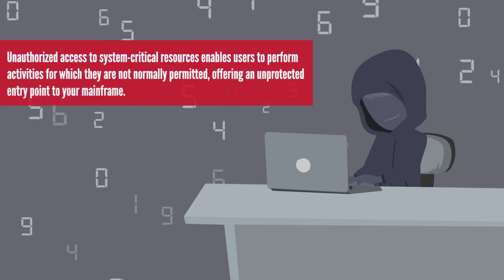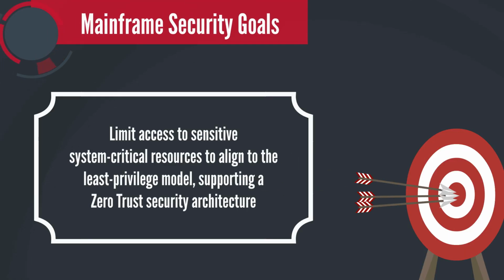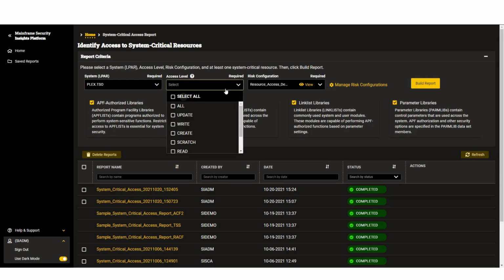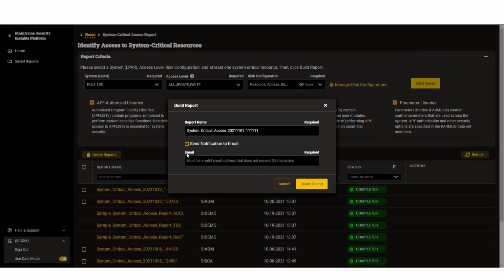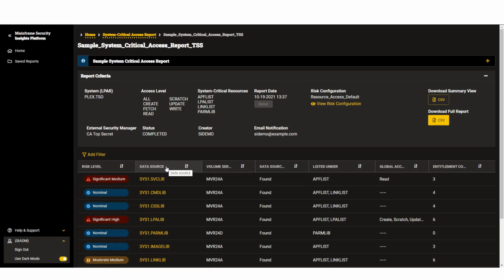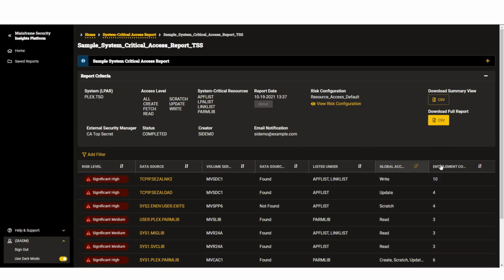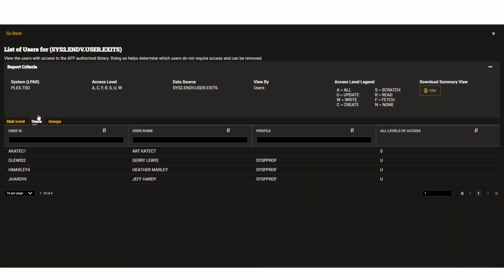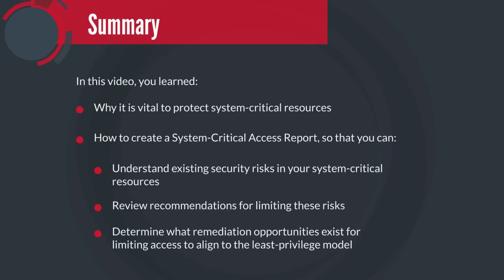Mainframe Security Insights Platform: Identify Access to System-Critical Resources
This video demonstrates how to create a Security Insights System-Critical Access Report to understand security risks in your system-critical resources, such as APFLISTs, LINKLISTs, LPALISTs, and PARMLIBs.